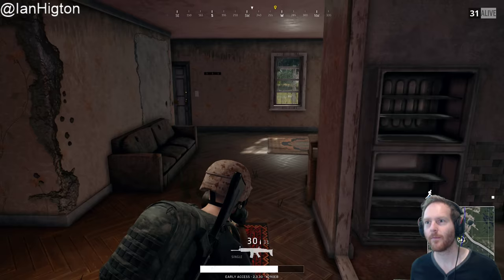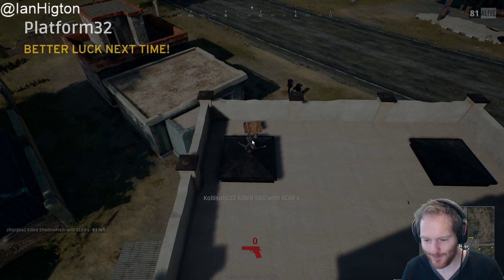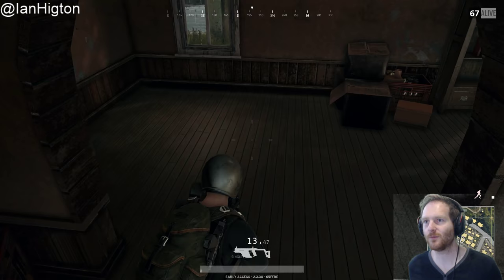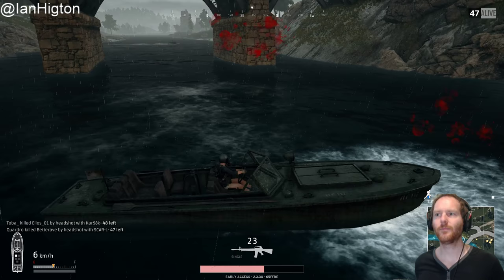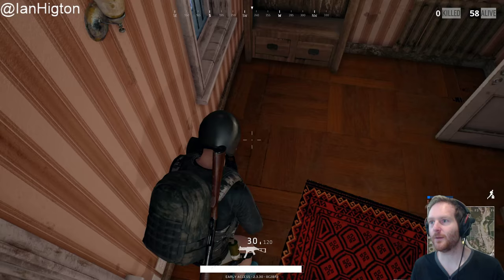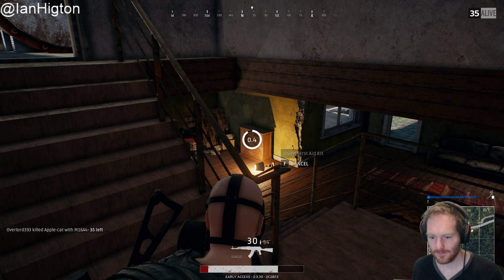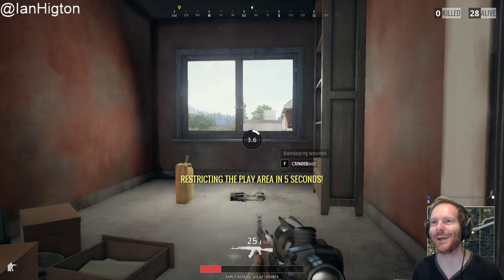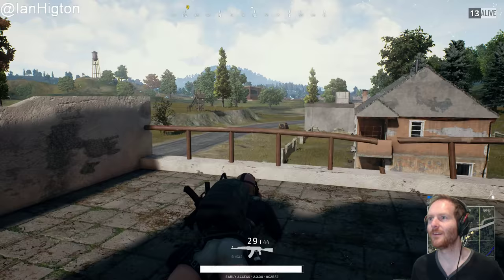Ian's playing PlayerUnknown's Battlegrounds on his new PC!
Ian's got a brand new PC, so what better way to test it out than a PUBG live stream! Join Ian for 90 minutes of chaotic PlayerUnknown's Battlegrounds gameplay as he tests out his new rig!